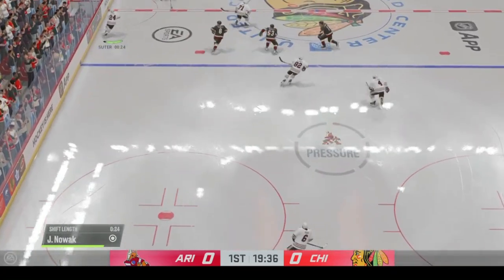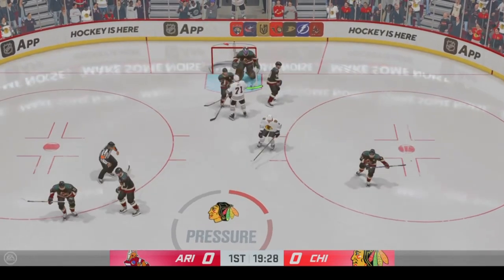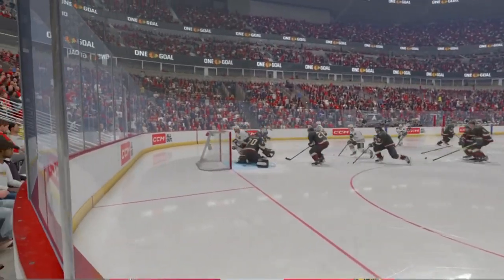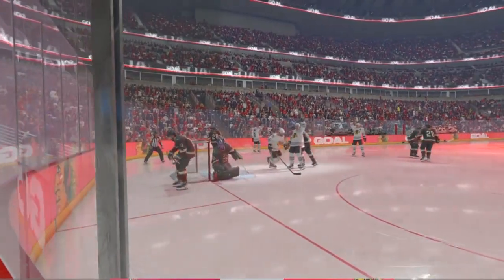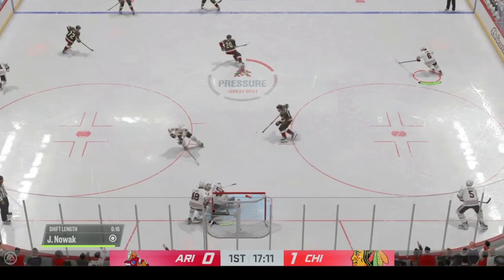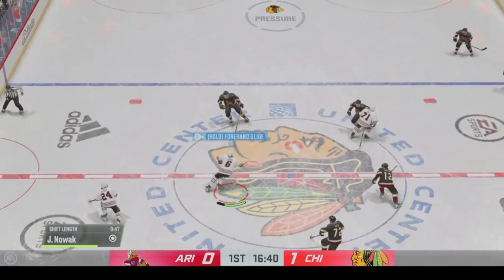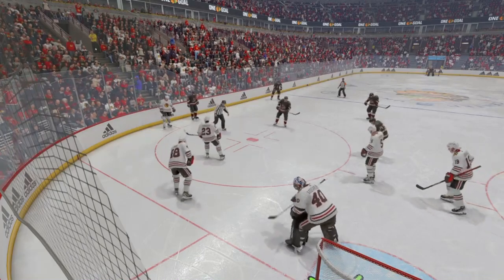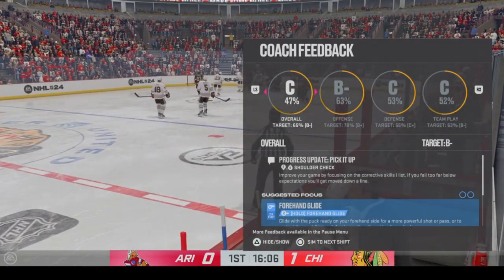Gaming with KaijuForceNeo: 18- (Part 1141)